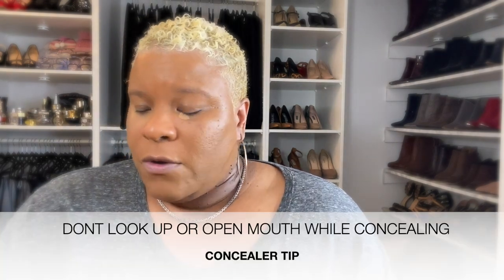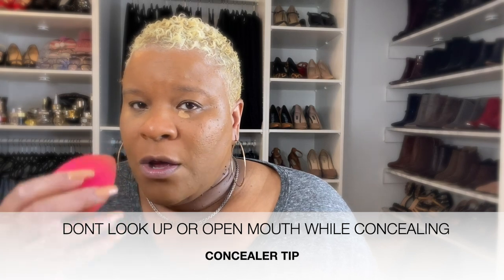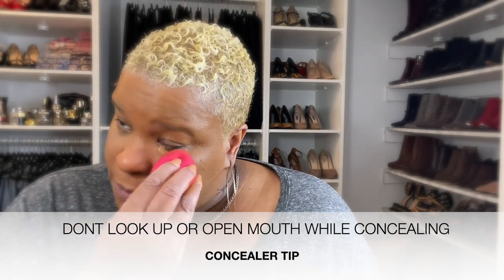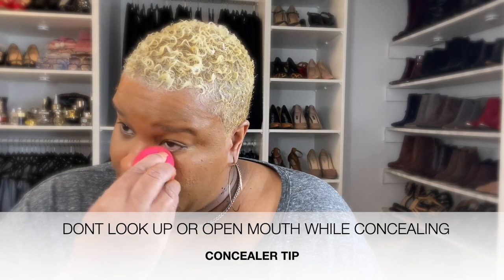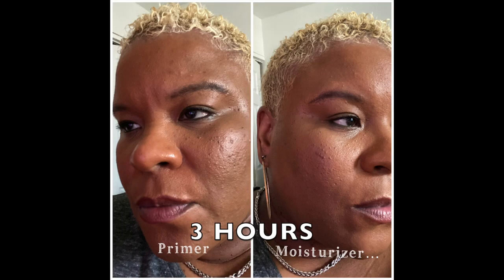DO FOUNDATION PRIMERS MATTER ON OILY MATURE SKIN/OVER40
HEY LADIES!
Do primers really matter? Today we are going to test that. How does it work on mature skin?

On this channel, I talk about everything complexion and how it relates to more mature skin. If you have oily, textured skin, fine lines, and wrinkles this channel is for you

Nars Soft Matte-  Marquses
Sheiseido - 510 Suede
Dior Backstage Face and Body - 4.5N
KVD- Tan 072- a little too light
Sephora Best Skin Ever- 50N
Revolution Conceal and Hydrate- F-13
Urban Decay Stay Naked- 71NN
Charlotte Tilbury Airbrush Flawless - 13 Cool
Estee Lauder Futurist Hydra Resue- 5 N2

MY FAVORITE PRIMERS
Primers Mentioned
Tatcha Liquid Silk Canvas
Smashbox Photo Finish Smooth &Blur Oil-Free Primer
Too Faced Hangover Replenishing Face Primer
Benefit POREfessional Pore Minimizing Primer
Laura Mercier Pure Canvas Primer
Fenty Pro Filter Mattifying Primer
Gucci Silk Priming Serum
Sephora Amplifier Ultra Smoothing Primer
Ulta Poreless Primer
NYX Pore Filler
Miliani
MaryKay Primer